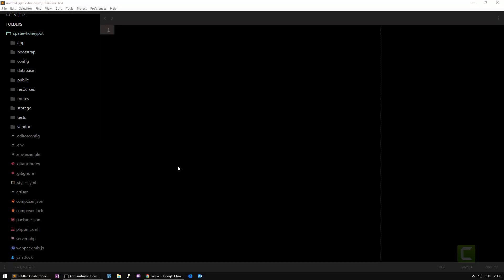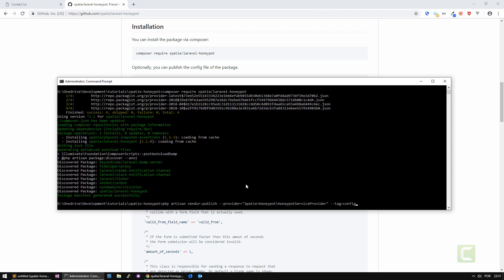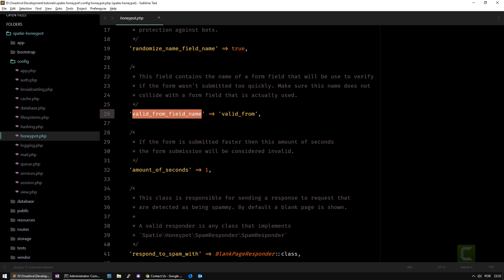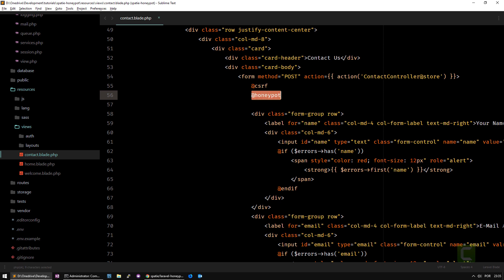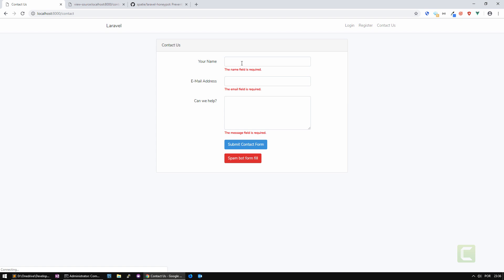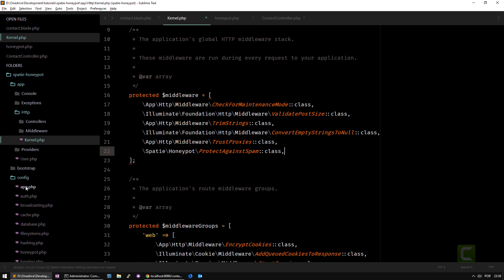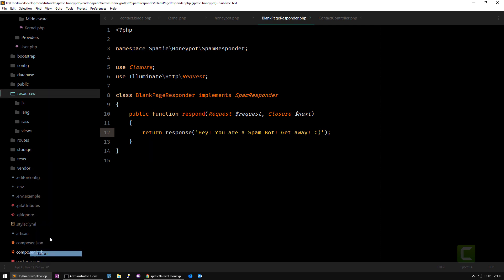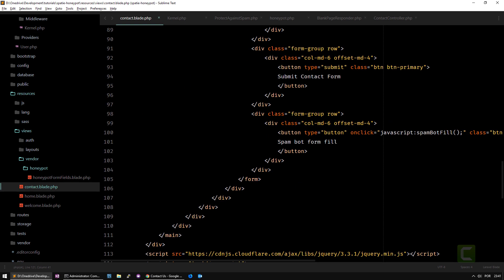Laravel Packages - Spatie Honeypot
Interested in Laravel Nova?

Honeypot is a specific package that will allow your web forms to have fake data injected by Spam Bots. A highly effective package, very easy to integrate on your Laravel applications, that will allow you to increase your website security in a simple way!